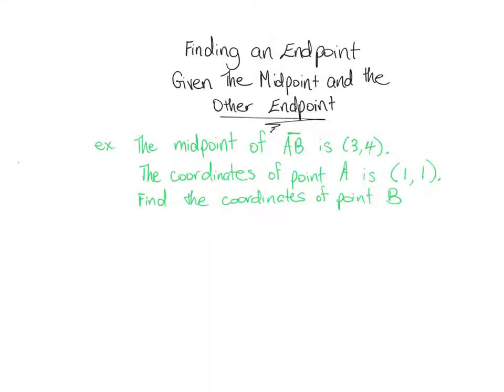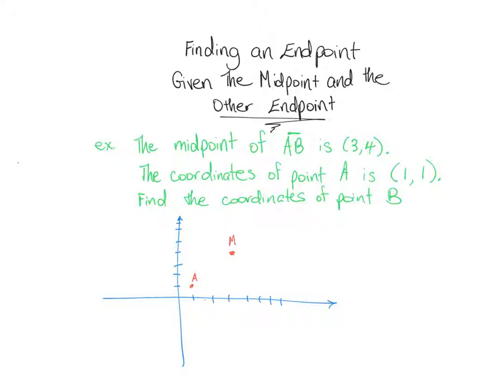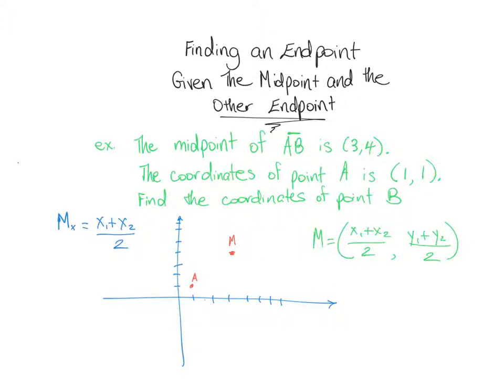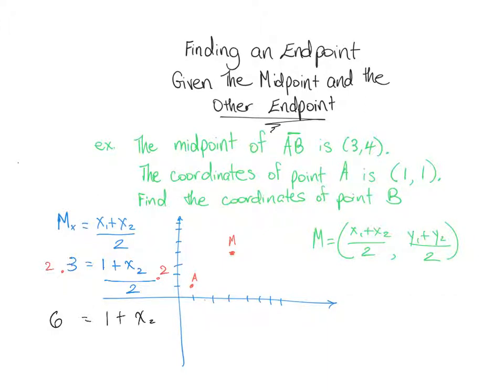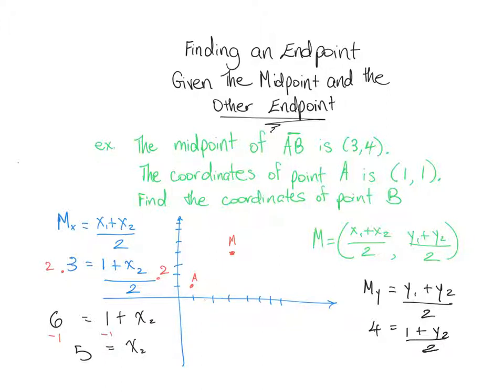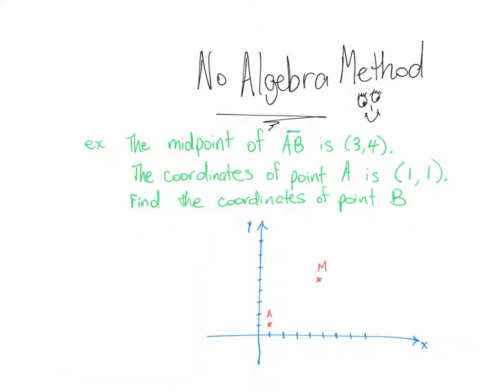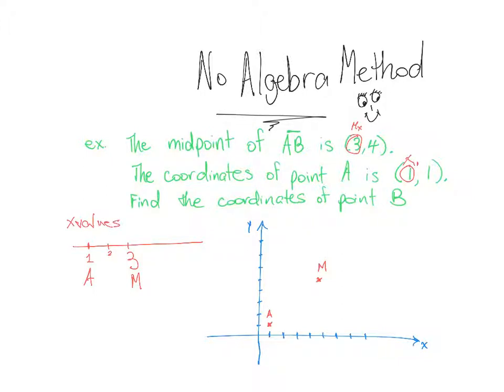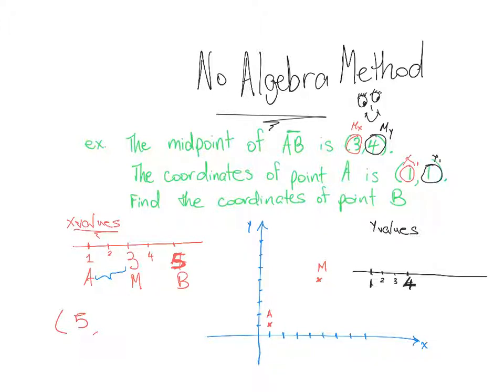Finding an Endpoint Given a Midpoint and the Other Endpoint